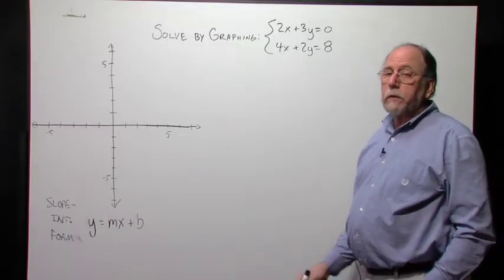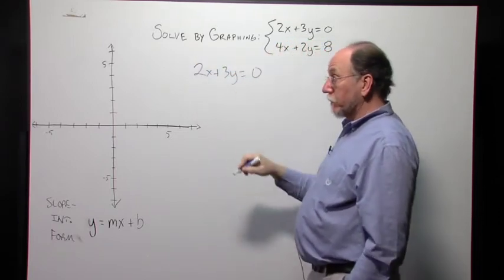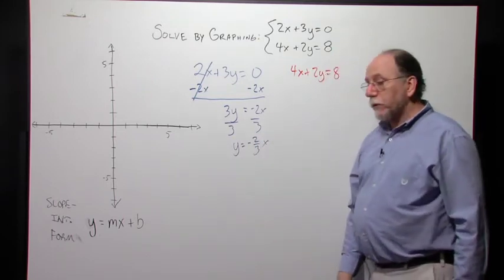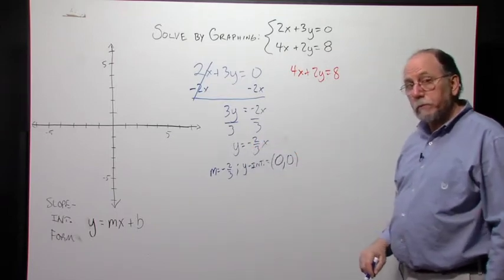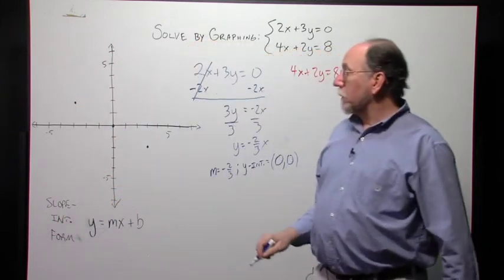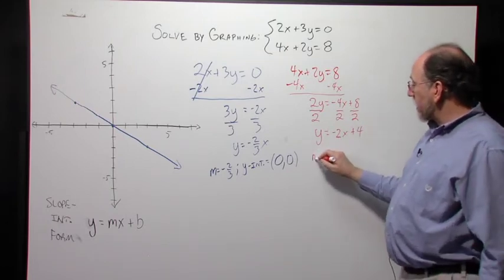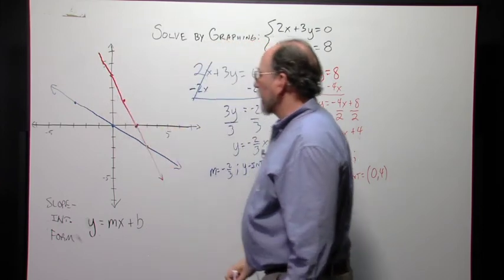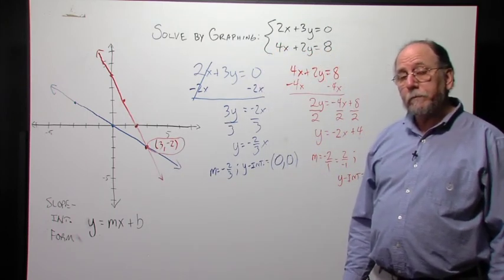Solving a system of linear equations by graphing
Use a graph of each of two equations to see if they have a unique solution at the point of intersection of the graph.  It the lines are parallel, there is no solution.  If the equations are actually the same line on the graph, then all solutions of one equation are also solutions of the other equation.